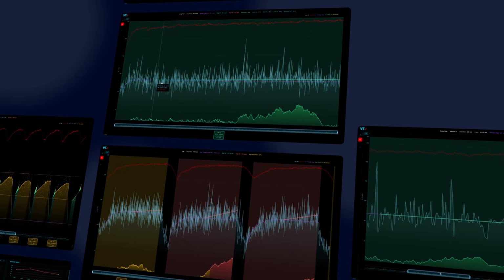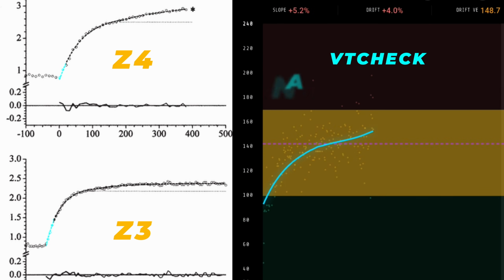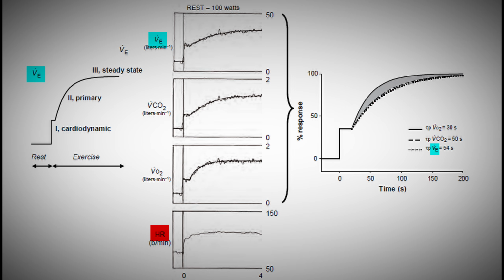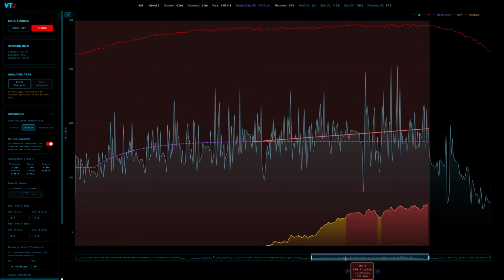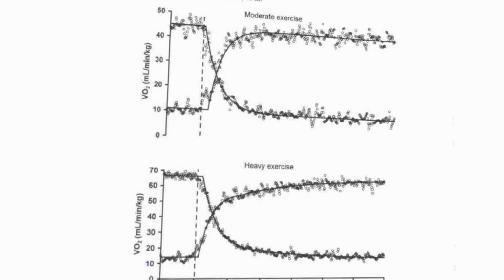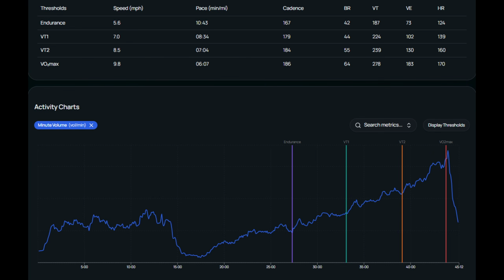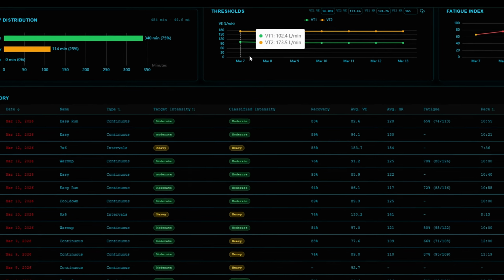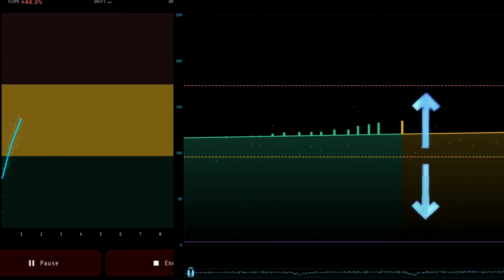The Most Accurate Tool to Analyze Exercise Intensity? | VTCheck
Introducing VTCheck, a new tool that utilizes statistical models to analyze exercise intensity based on ventilation and heart rate.

Two Analysis Modes:
1. Drift Analysis: Detects metabolic stability. Ideal for constant load exercise, at least 6 minutes in duration, in a controlled environment (e.g. indoors on treadmill).
2. Zone Analysis: Detects intensity zone based on calibrated threshold. Ideal for variable pace exercise, shorter intervals and outdoor workouts.

Comes with free companion apps for iPhones, Android phones, and Garmin watches to record workouts. Currently in beta and free to try NOTE: Sign up on the webapp first and then use the same login to sign into the mobile app.